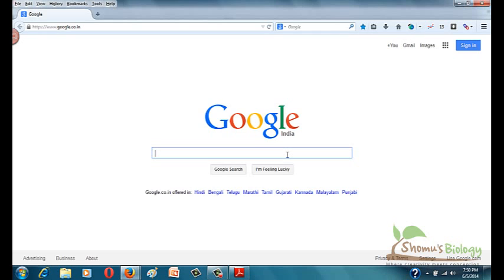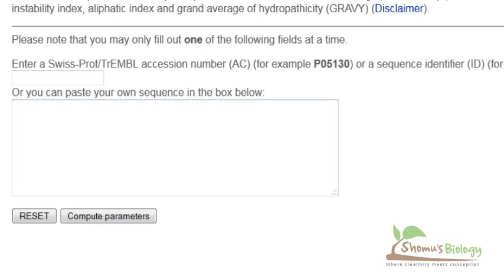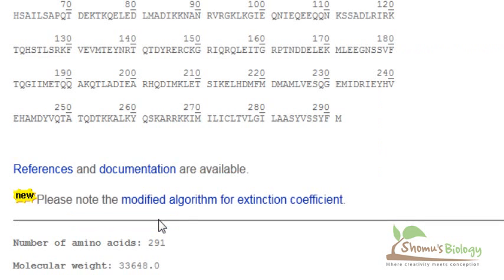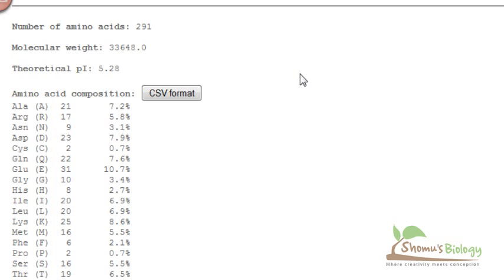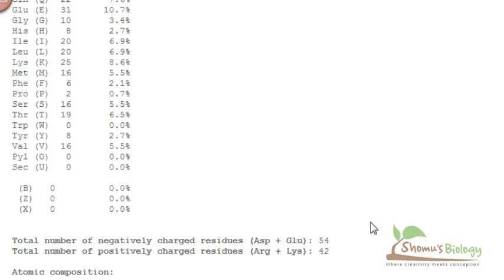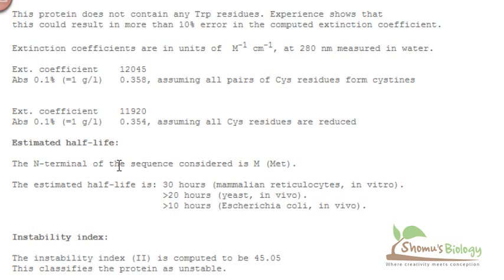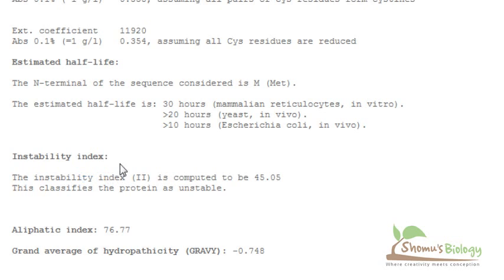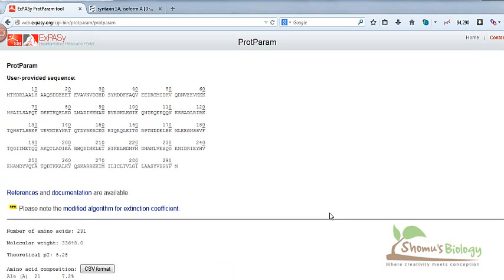Bioinformatics course 20 how to know the physicochemical properties of a protein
This bioinformatics course under bioinformatics lecture series explains the process of knowing physicochemical properties of a protein sequence.